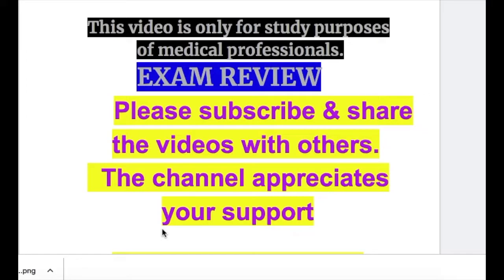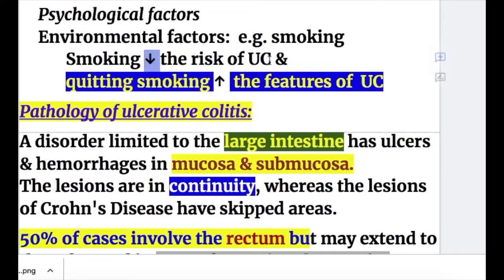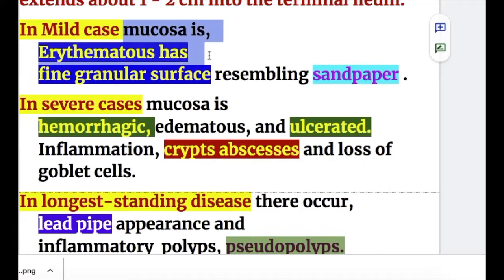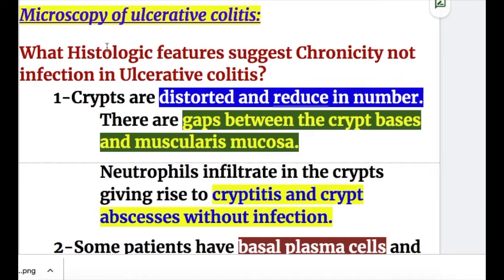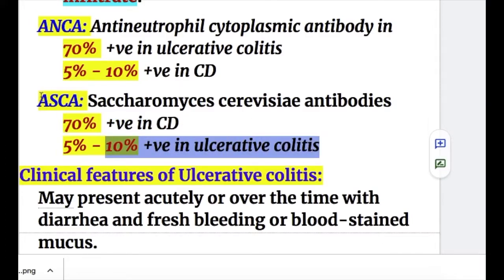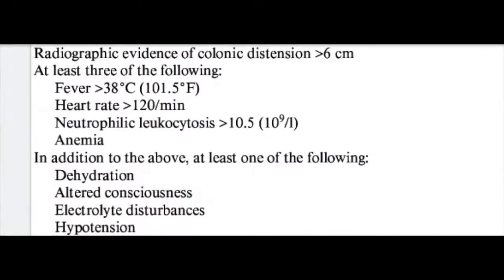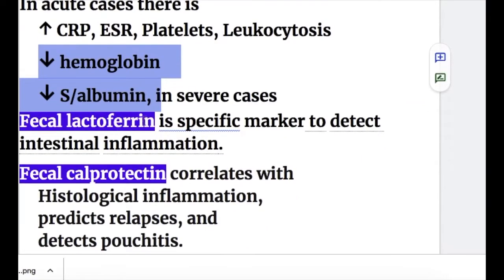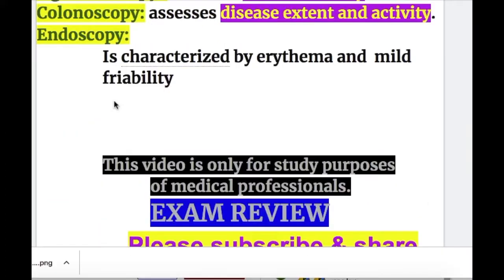Ulcerative colitis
Immune dysfunction ,intestinal cells  ,
 large intestine,   ulcers, hemorrhages,mucosa ,
 rectum ,colon ,backwash ileitis,sandpaper , crypts abscesses ,
lead pipe,pseudopolyps,

 toxic colitis,toxic megacolon,   perforation ,atrophic,

Sclerosing cholangitis, adenocarcinoma, cryptitis, crypt abscesses,

ANCA,

ASCA,
diarrhea,
Tenesmus, urgency,
Proctitis ,  anal canal ,colectomy
Toxic megacolon,
haustrations,

Perforation,
Toxic colitis,
Fecal lactoferrin ,

Fecal calprotectin ,

Barium Enema,Collar button
ulcers, ,

sigmoidoscopy,
Colonoscopy,
Endoscopy,